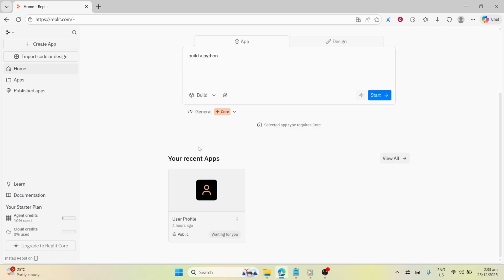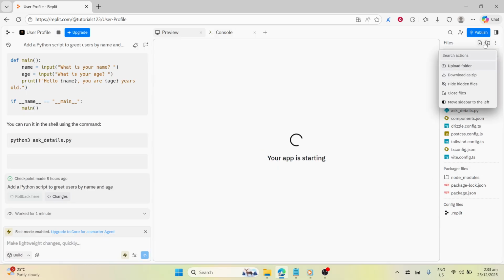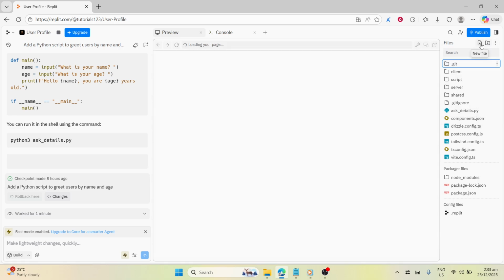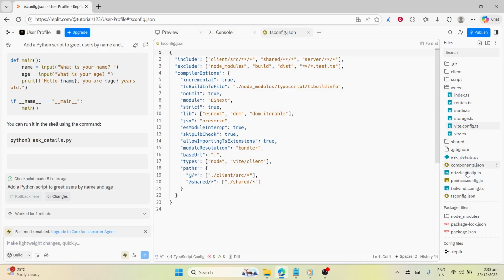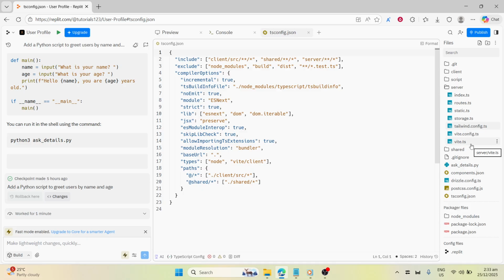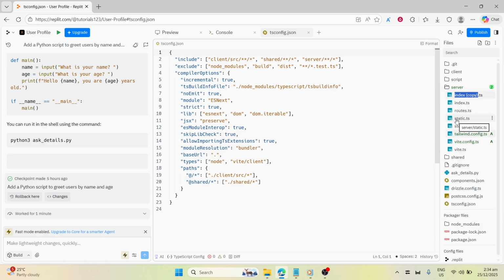How To Use Files And Folder In Replit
Learn how to effectively use files and folders in Replit, enabling you to organize your projects efficiently and streamline your coding workflow.